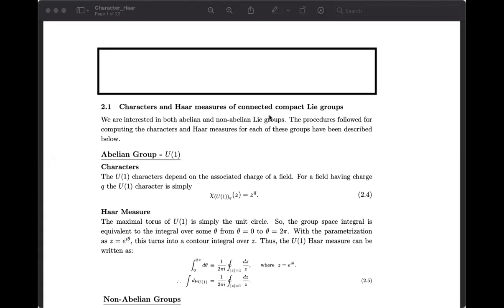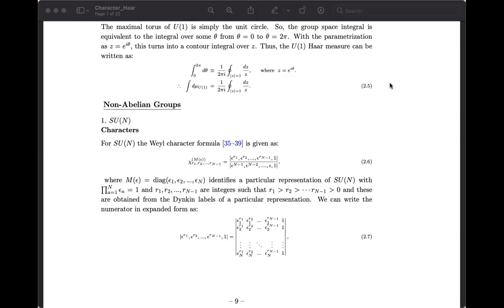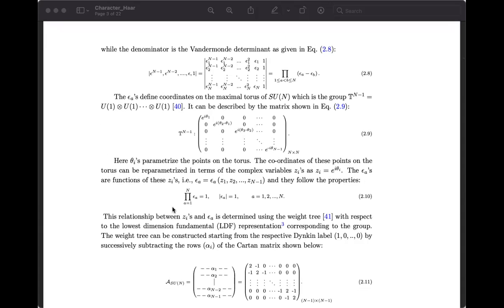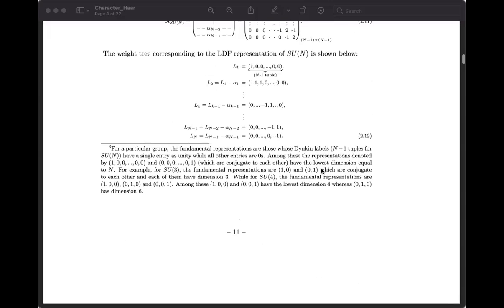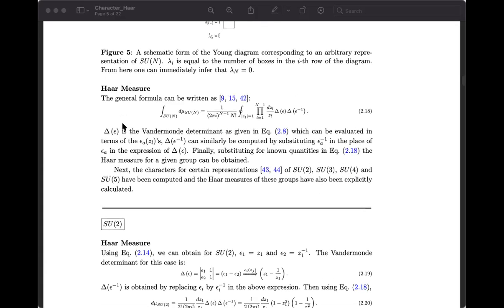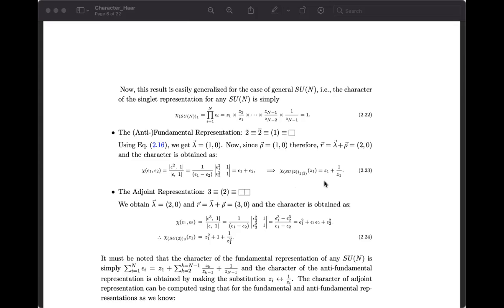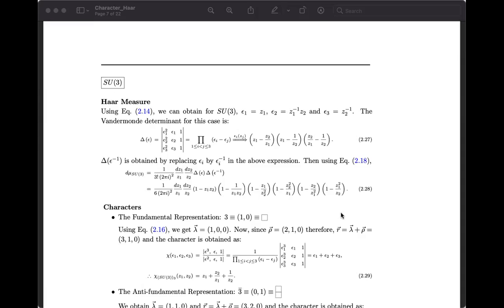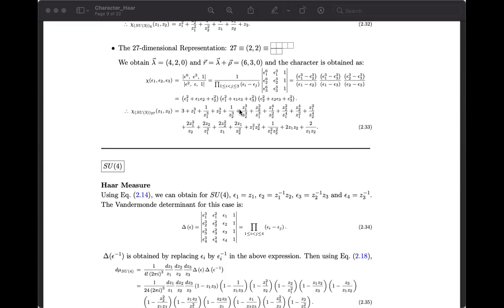Character Haar 2